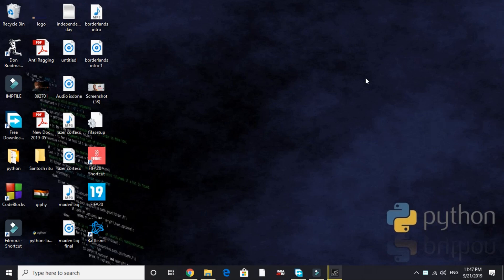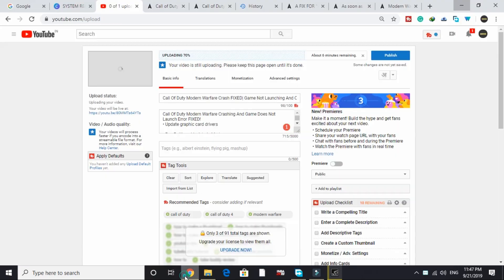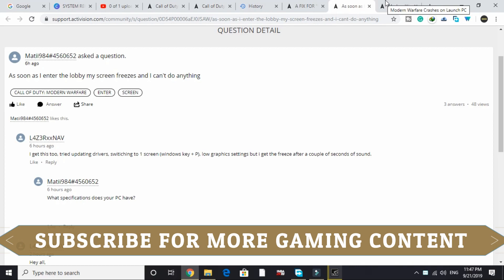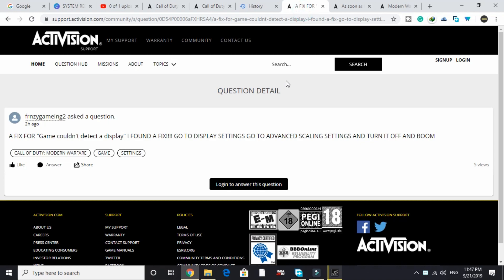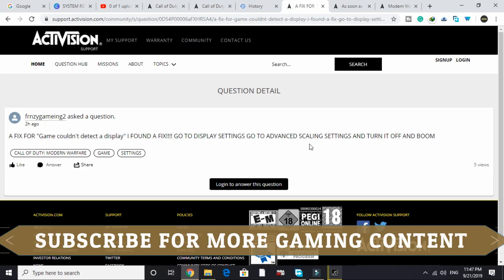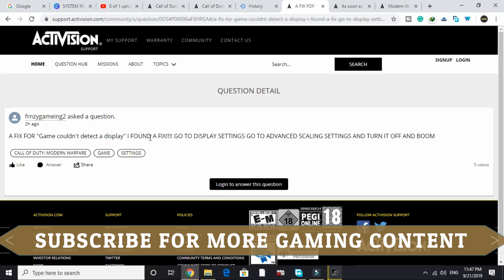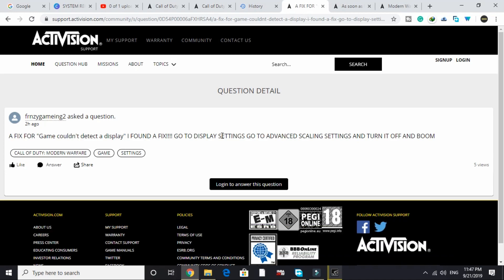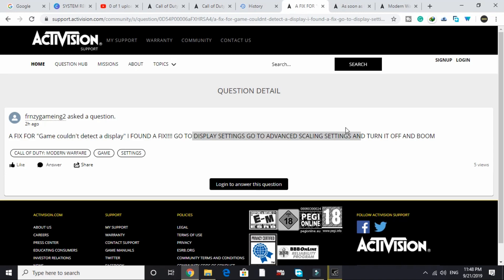Call Of Duty Modern Warfare Game Couldn't Detect A Display FIXED| COD MW Error Fixed | 100% Working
Call of duty modern warfare game could not detect a display error FIXED
How To Fix:
 GO TO DISPLAY SETTINGS GO TO ADVANCED SCALING SETTINGS AND TURN IT OFF AND BOOM